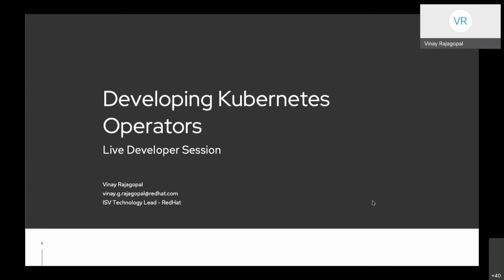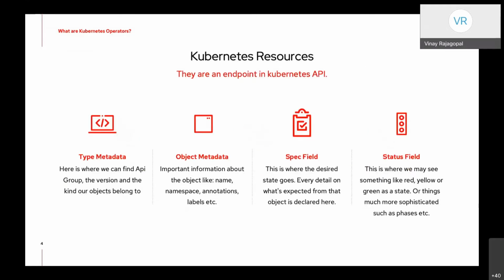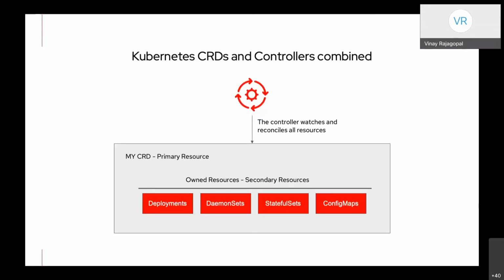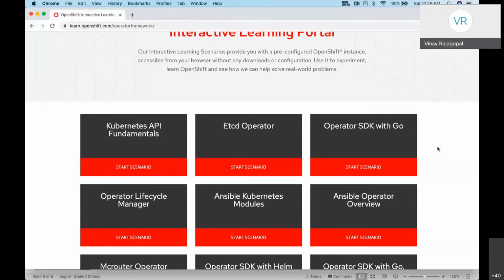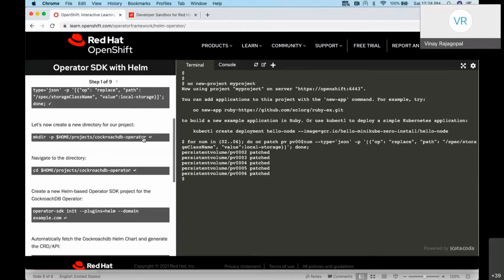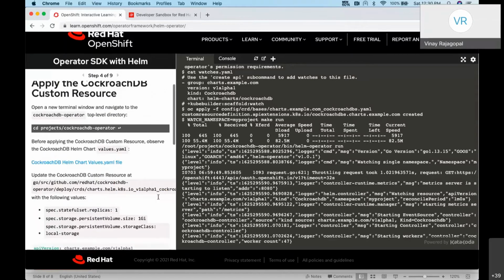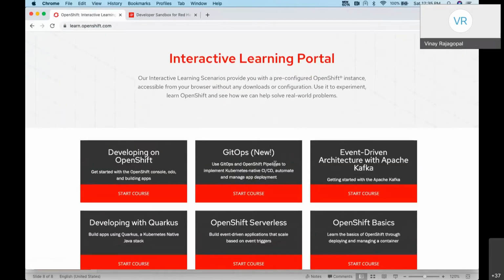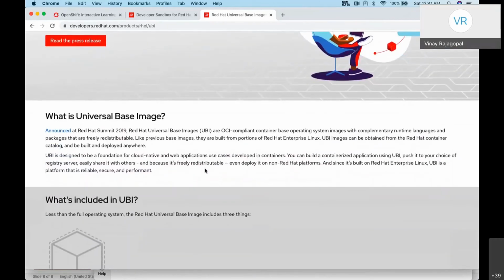[Live Developer Session II] Developing Kubernetes Operator for your App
Virtual Open Source Conference (5G, IoT and Edge Computing)